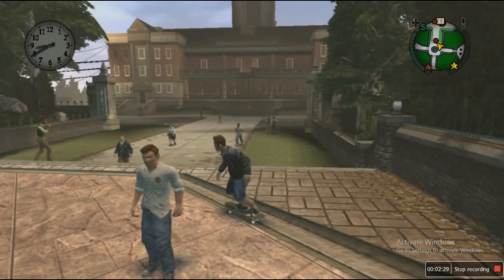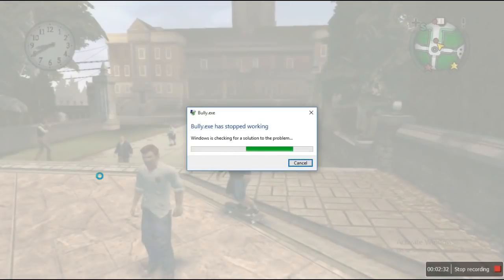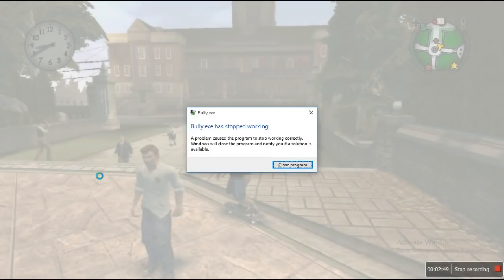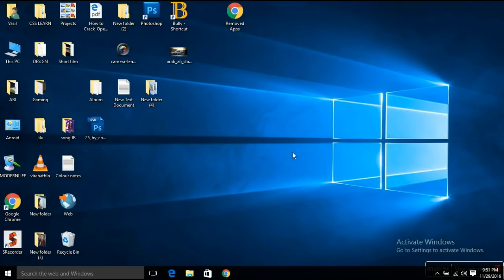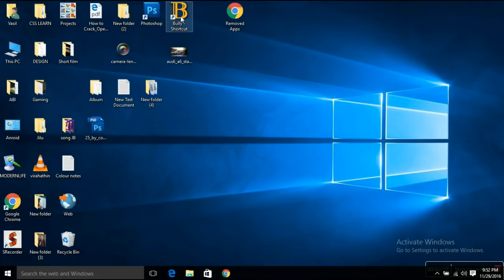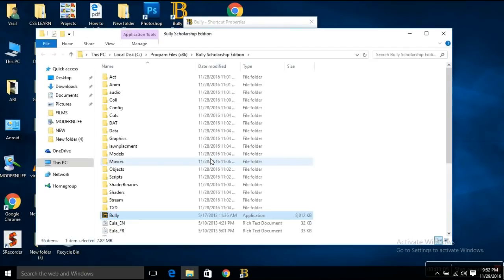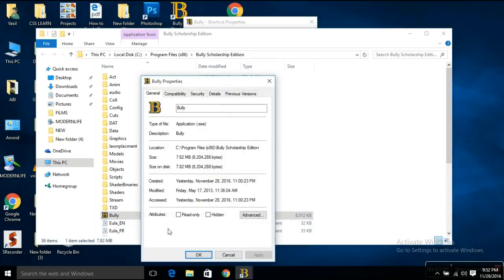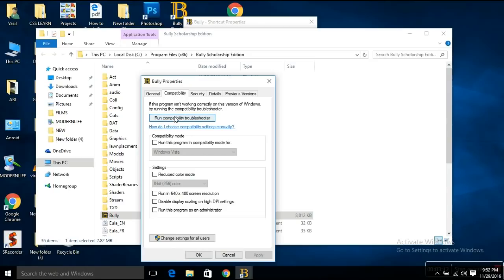How to fix Bully Scholarship edition crash Windows 10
Just change your compatibility settings to Windows XP service pack 3. Should work fine.